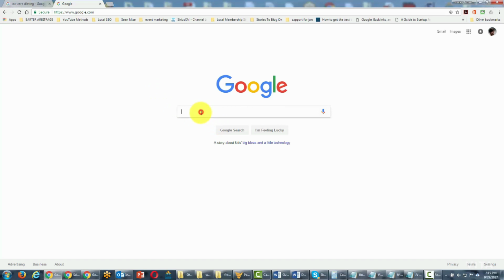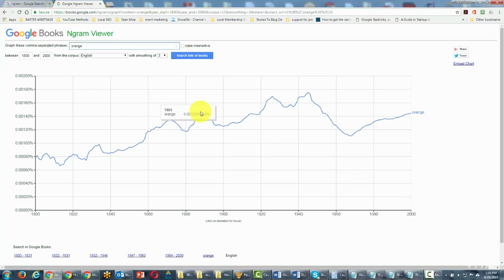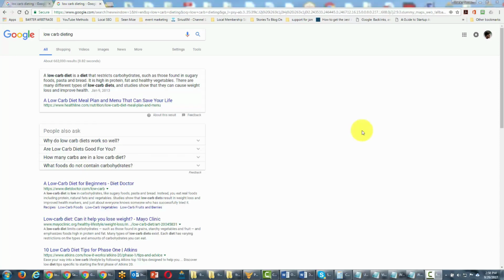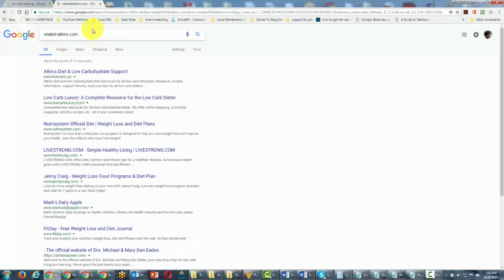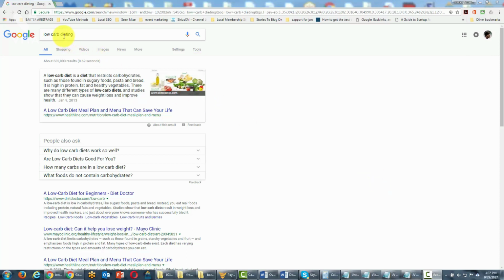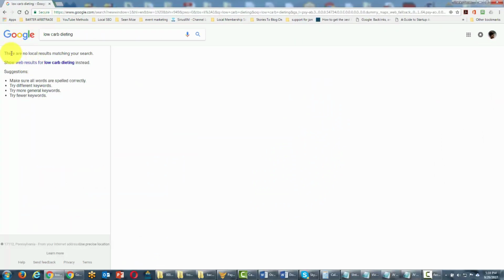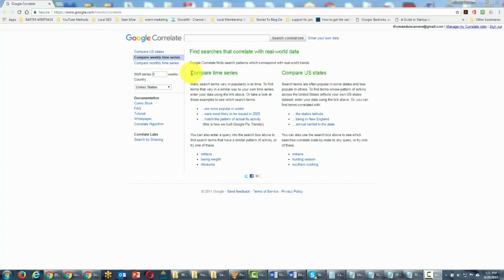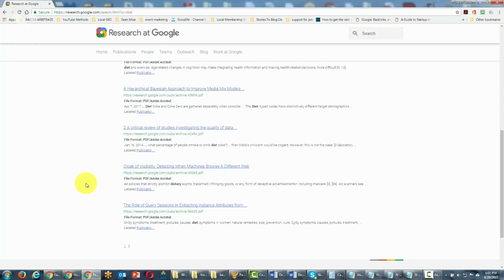New Earning Trick With Get Productive With G Tools Advanced 💯%Free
How to earn 50,000 USD in one year from Get Productive With G Tools Advanced- Learn in this 100% Free course.